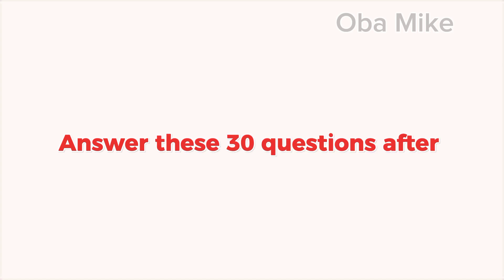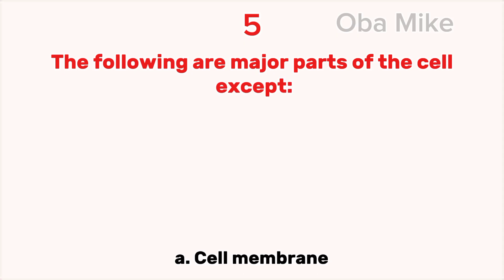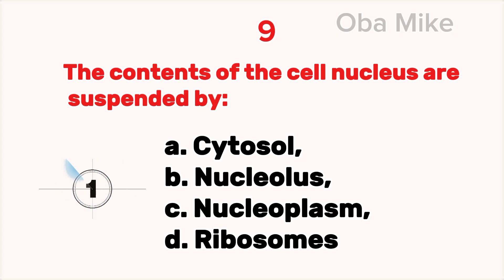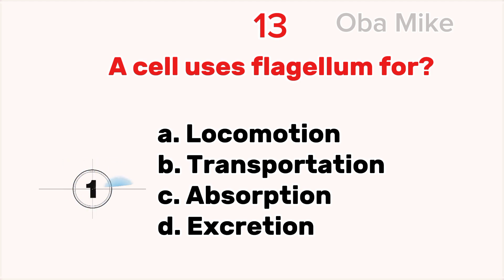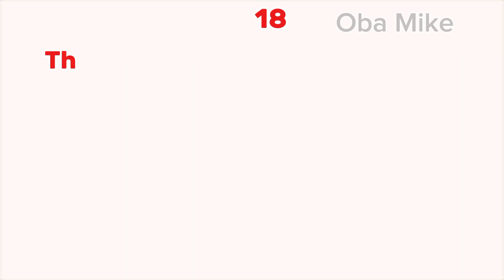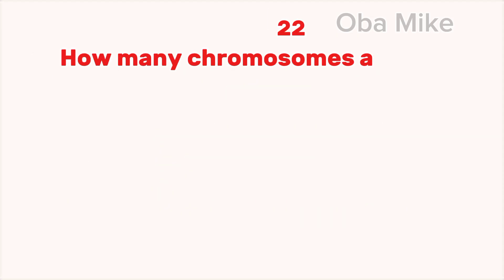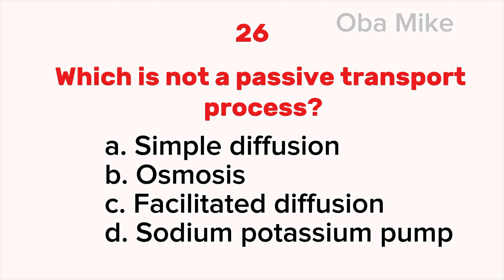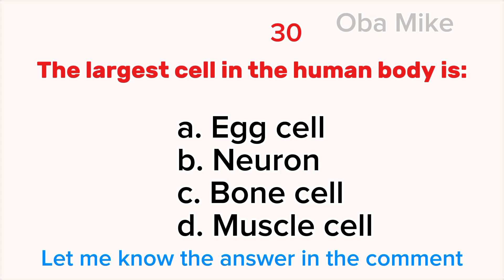Top 30 MCQs and Answers on Cells | Ati Teas | Nursing | Health sciences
Are you preparing for ATI TEAS, NEET, or other basic health sciences examinations? This video presents 30 multiple-choice questions (MCQs) and answers on Cells, one of the most fundamental topics in biology and health sciences.

Perfect for:

Nursing and Pharmacy students

Public Health and Allied Health Sciences

Biology students in high school and college

Candidates preparing for entrance and licensing exams like NEET, ATI TEAS, HESI, NCLEX, JAM, and more

Organelles and their roles

Differences between prokaryotic and eukaryotic cells

Cell division (mitosis and meiosis)

Plasma membrane, nucleus, mitochondria, ribosomes, and more